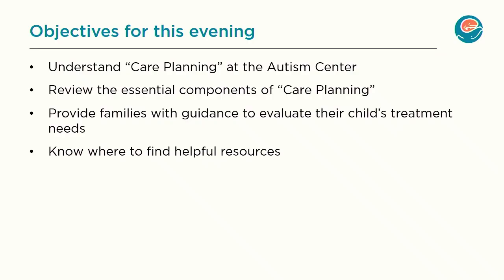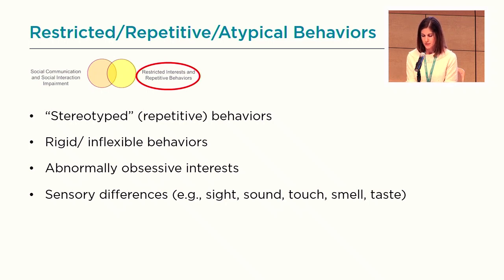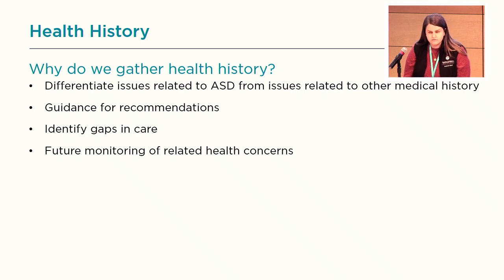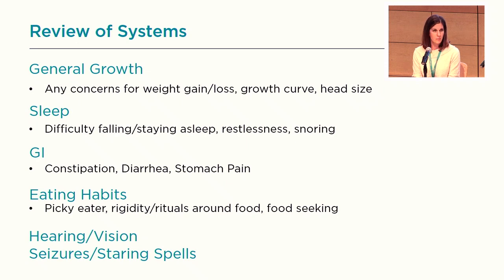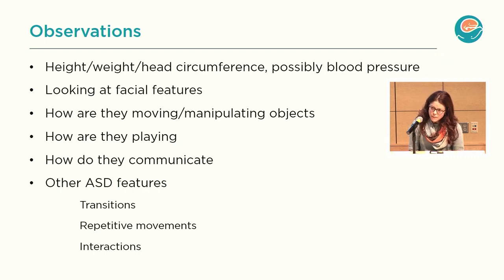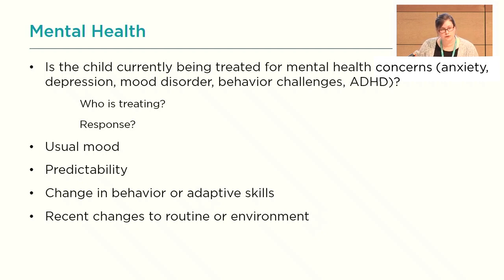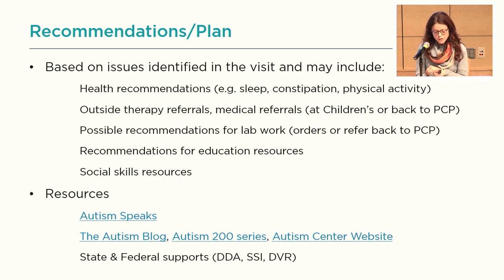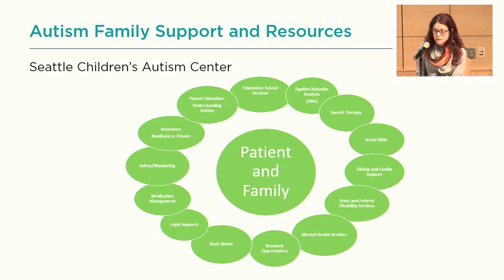Autism Care Planning: Recommended Interventions, Resources and Support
Our goal as nurse practitioners is to support your child’s health and well-being, by being a partner with you in their autism care planning. In this presentation a panel will discuss what our role as nurse practitioners entails, including developmental monitoring; autism-related health assessment and treatment recommendations; medication consultation and management; and coordination of care and services.